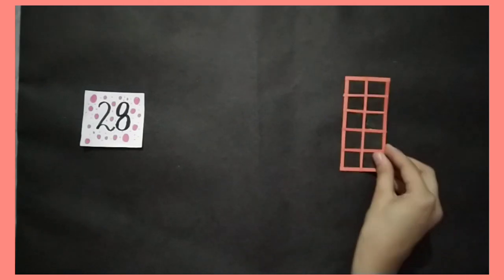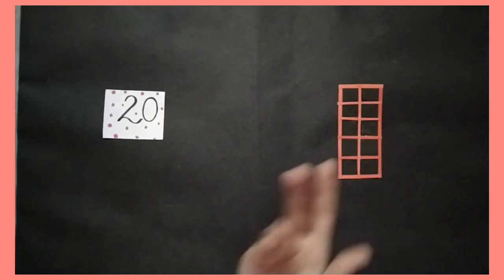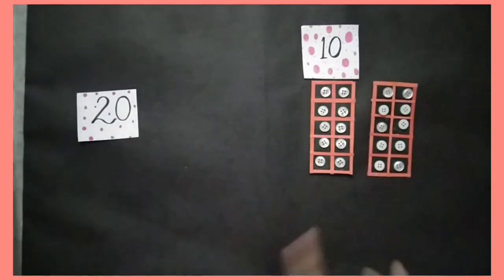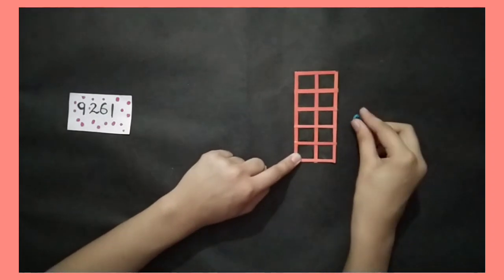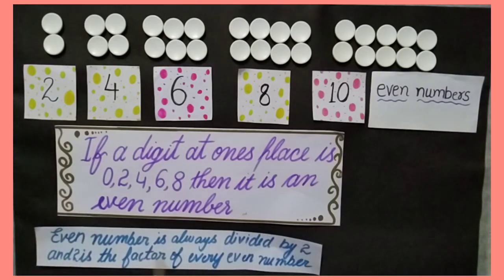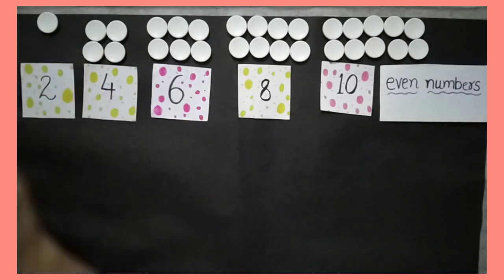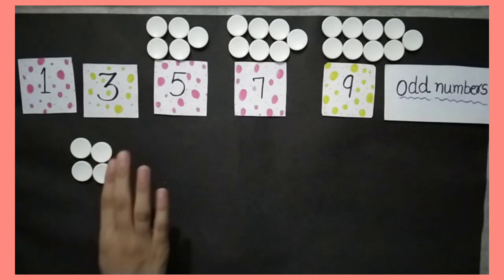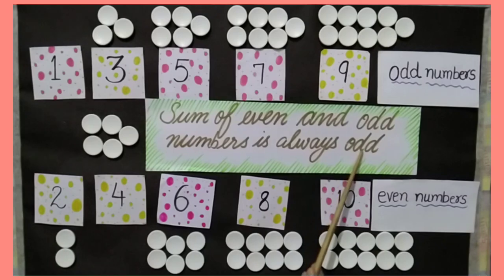To know largest numbers are odd or even numbers in English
Chapter : 3
Page no : 60 ,61
 Question number : 4 ,5, 6, 10

To know largest numbers are odd or even numbers